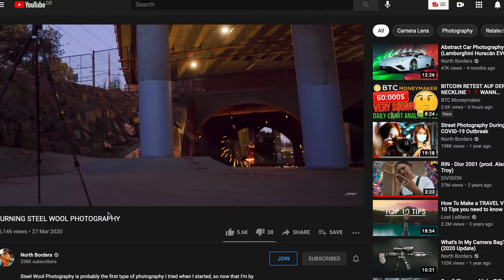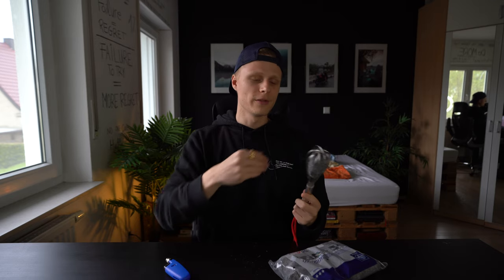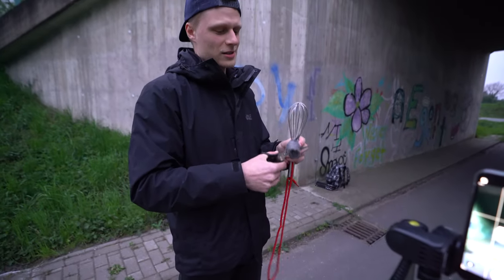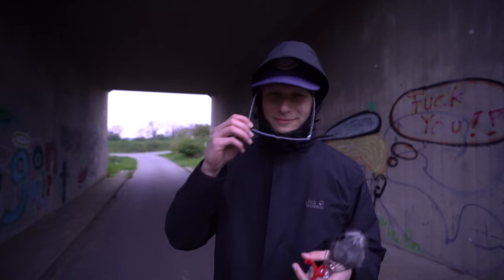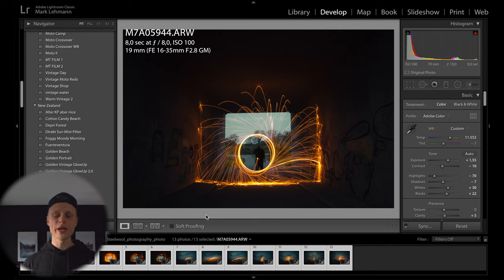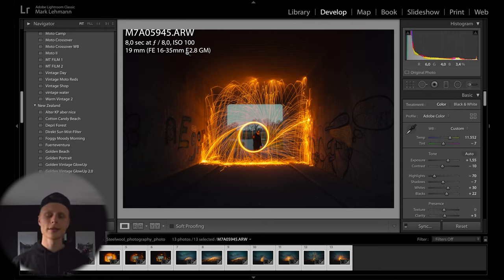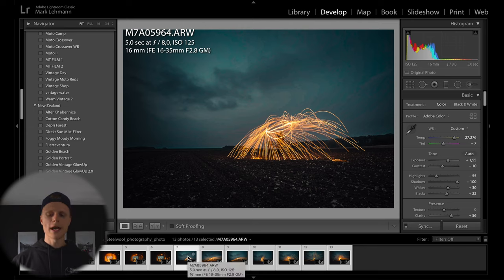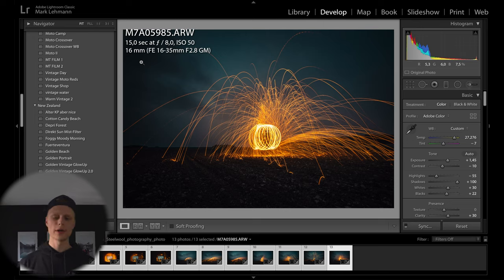Shooting the Perfect Burning Steel Wool Photography Photo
Shooting the perfect burning steel wool photography photo is possible with very little equipment.
In this tutorial, you will learn a new exciting photography idea with steel wool to try with your friends!

In this video, we are trying to shoot the perfect burning steel wool photography photo. Basically, we are steel wool painting a cool fire photo idea into a picture. Today I learned a lot about steel wool photography and I hope that this steel wool photography tutorial helps you to shoot and edit your burning wire wool photo. In the end, you find a quick Lightroom guide on how to edit steel wool photography photos. Please keep in mind that this is a fire photo idea and you need to be responsible for your photo ideas you try :)

→ Follow @NorthBorders for more photography inspiration

→ Gear:
Tripod
Cooking whisk
Short rope/ string/ cable
Torch/ lighter
Steel Wool 000 (or below)

→ Timestamps:
00:00 Intro
00:15 How to use steel wool photography
02:06 How to shoot steel wool photography
03:02 Steel wool photography camera settings
05:22 How to edit steel wool photography

If you made it that far, I appreciate you. Thank you for sticking around. You are awesome.